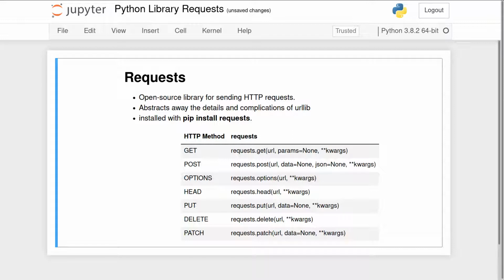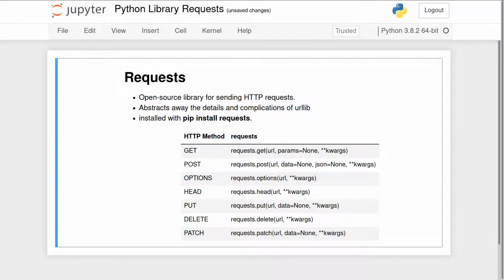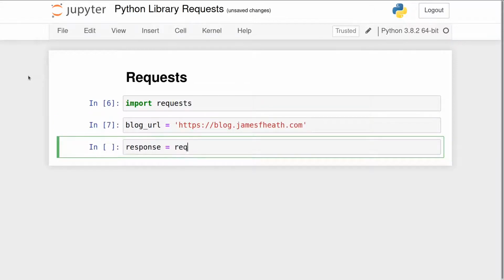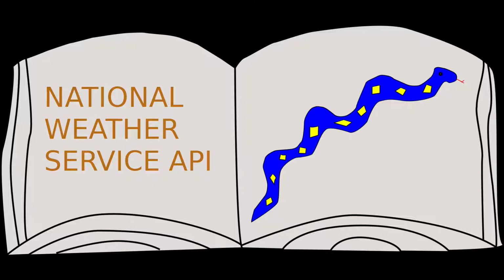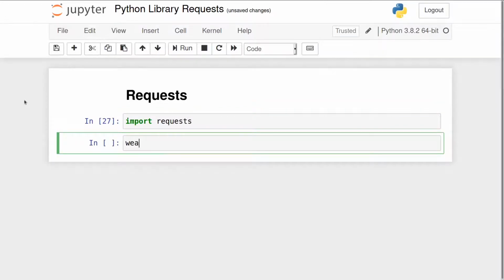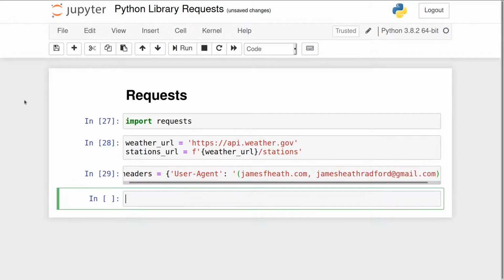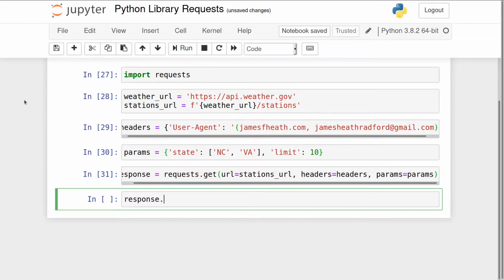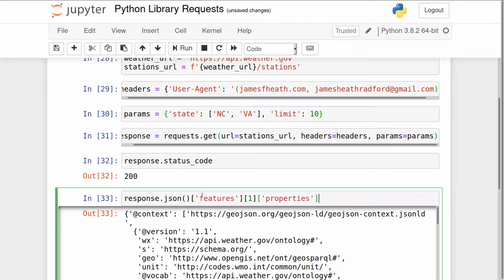Python Library: Requests